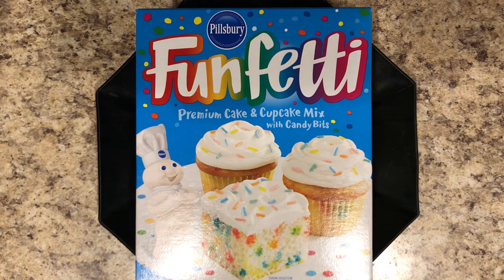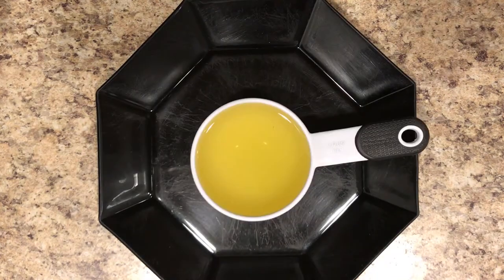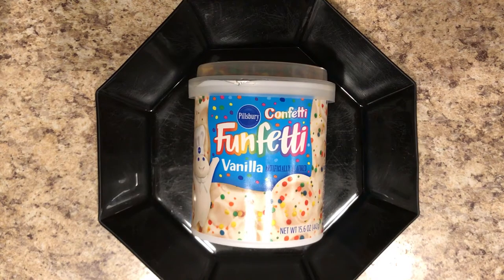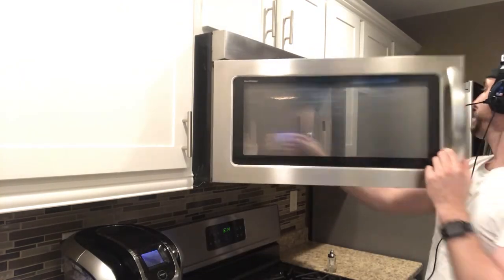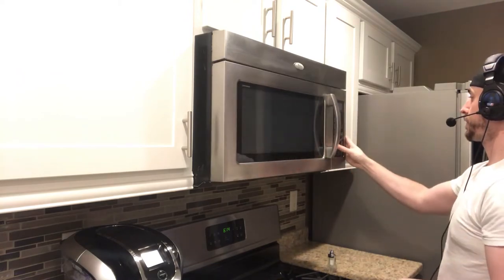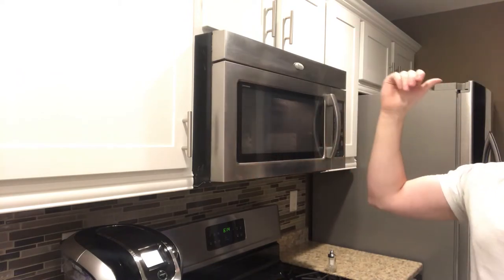How to Bake Cupcakes in the Microwave - College Cooking | CollegeXpress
Directions
1) Grab your favorite cake mix
2) Follow their instructions
3) Mix all the ingredients together
4) Transfer to a bowl with wax paper
5) Cook in microwave for two minutes and thirty seconds
6) Decorate cake with frosting and sprinkles
7) Enjoy!